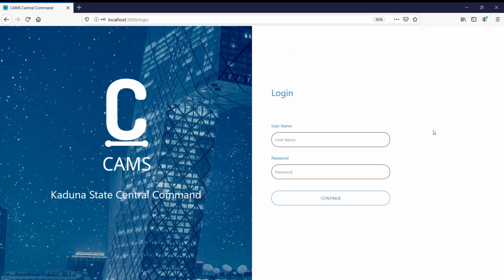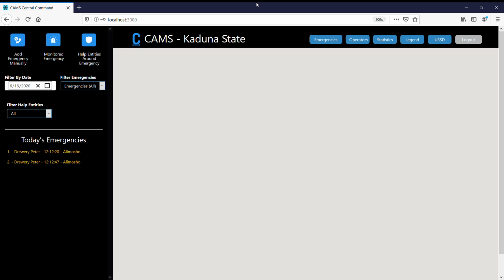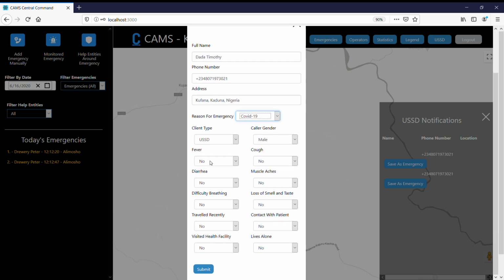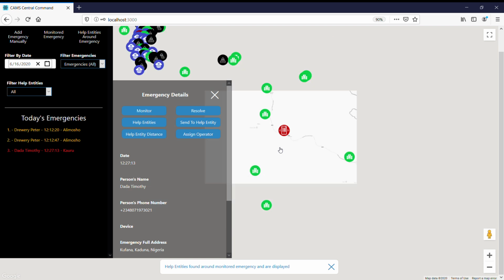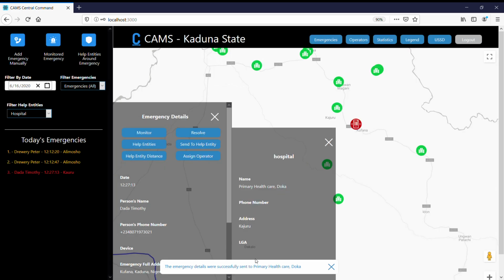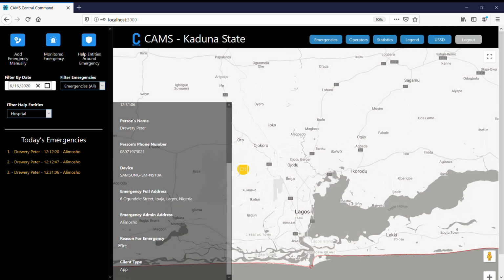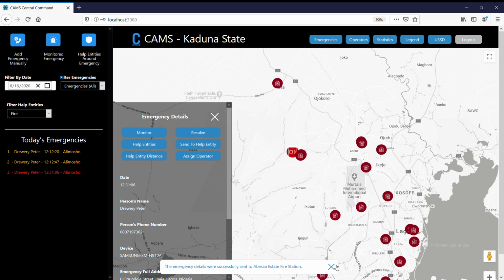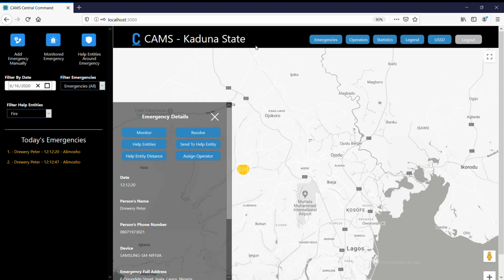CAMS Demo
This video shows how CAMS works from a government operators perspective.

It shows how people reach out for help via USSD, Phone Call and Mobile App.